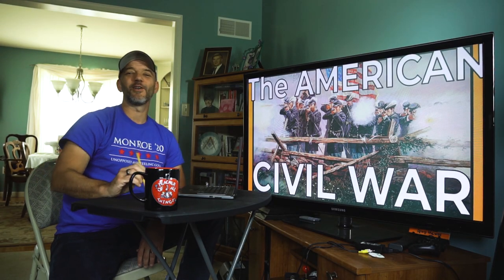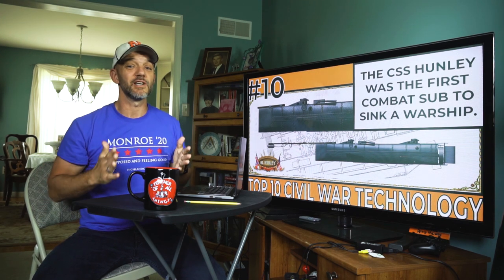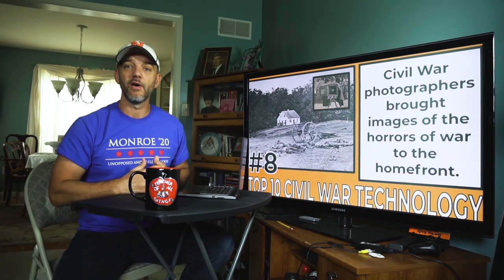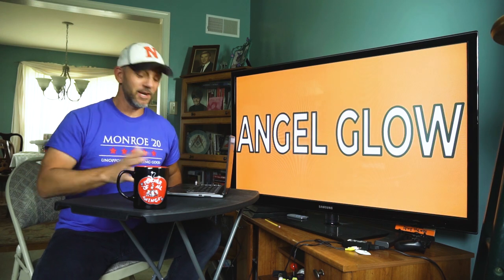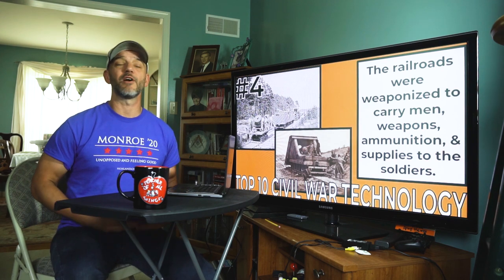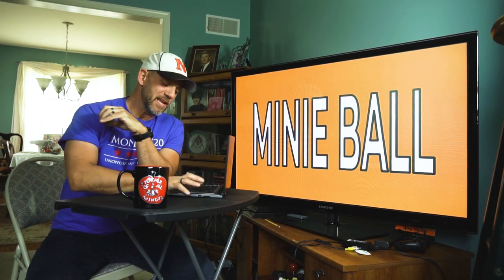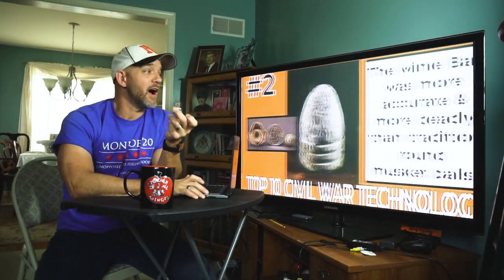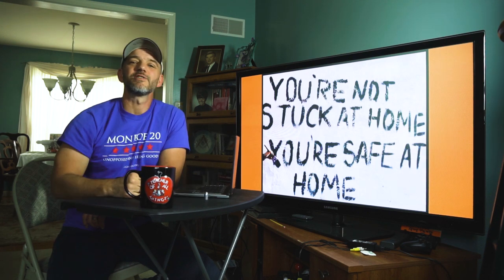Civil War Technology -- Top 10 List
Mr. Raymond breaks down the top 10 most interesting Civil War technology.  Thank you, Mr. Graham for the assist and getting all "sciency" with @BobbleheadGeorge
0:15 - Intro
0:57 - submarines
1:36 - repeating rifles
2:11 - photography
2:42 - signal flags
3:11 - iron clads
3:43 - angle glow
4:47 - railroads
5:18 - hot air balloons
6:41 - minie ball
7:38 - artificial limbs